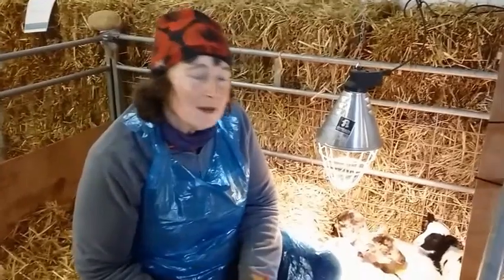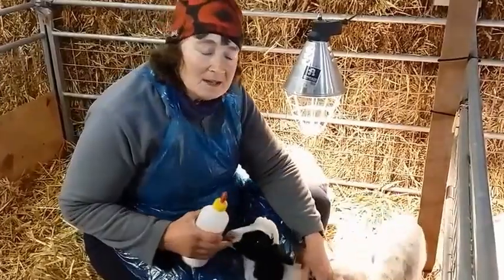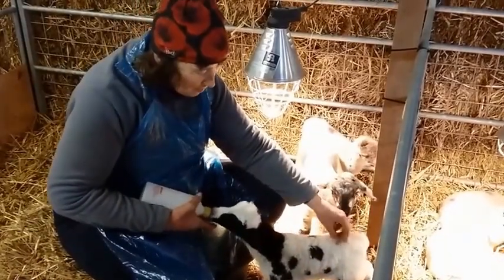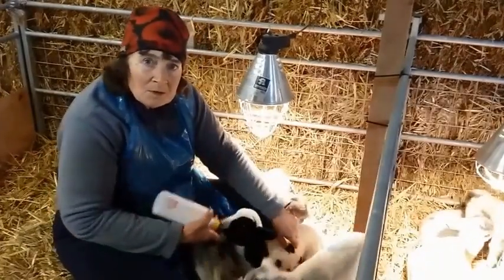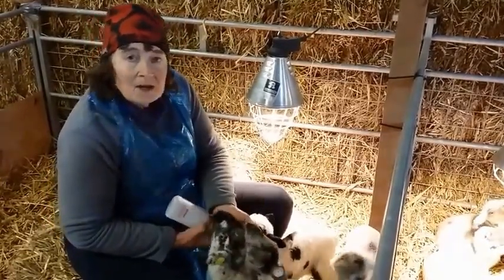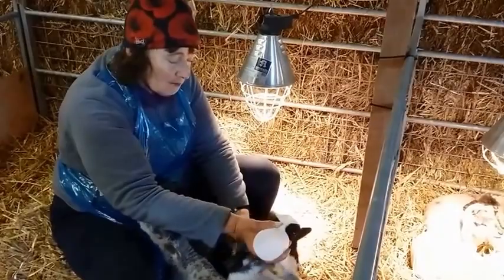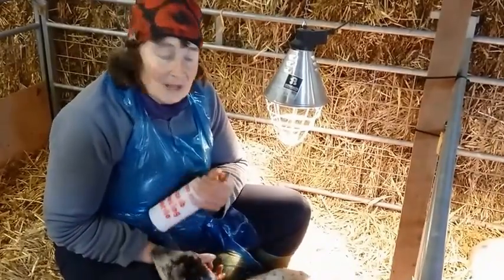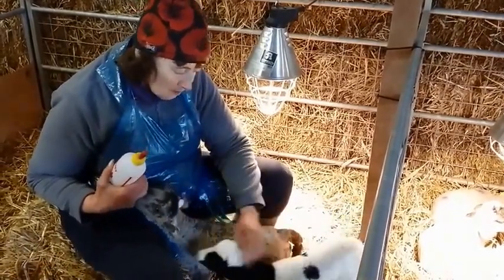What is a cade lamb?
Jane explains what a cade lamb is and how we look after them at Sacrewell farm.